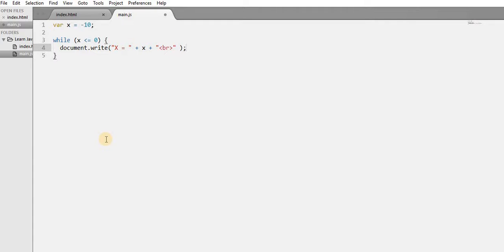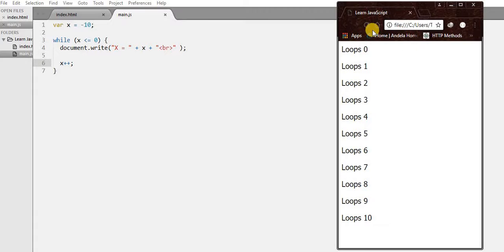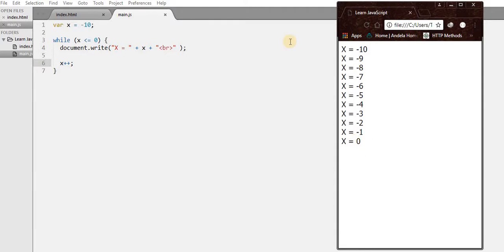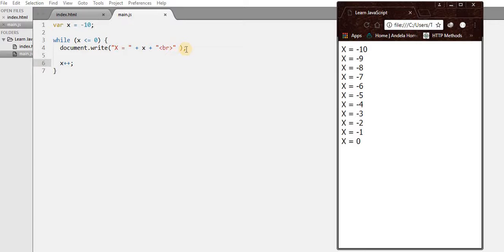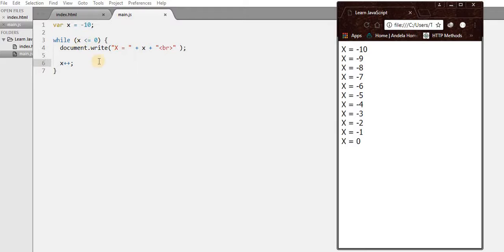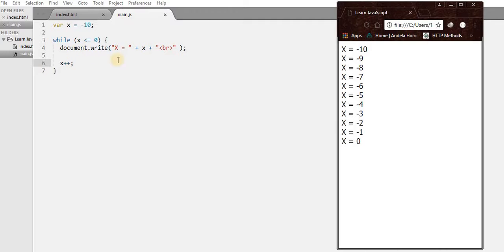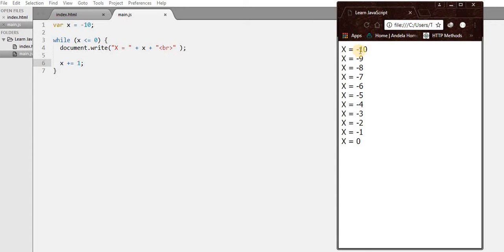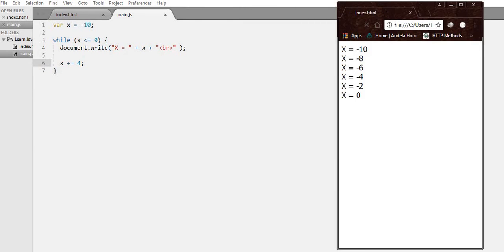Fundamentals Of JavaScript Language Episode 19 While Loop